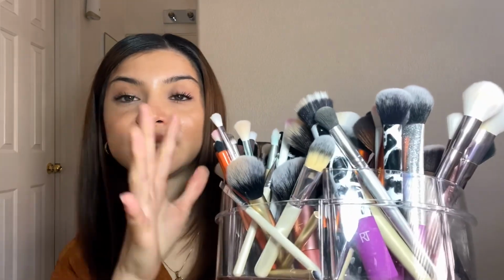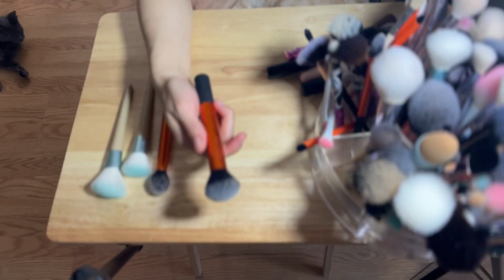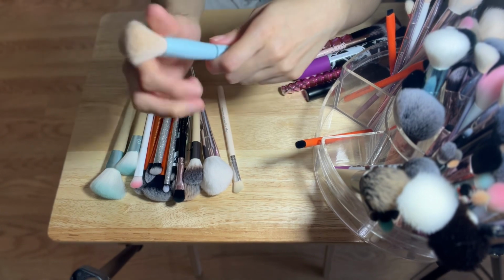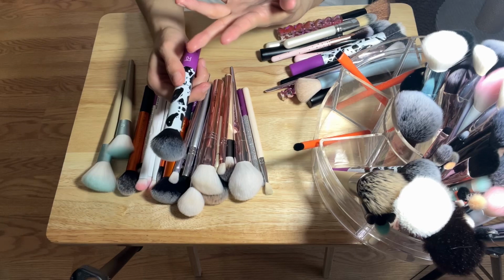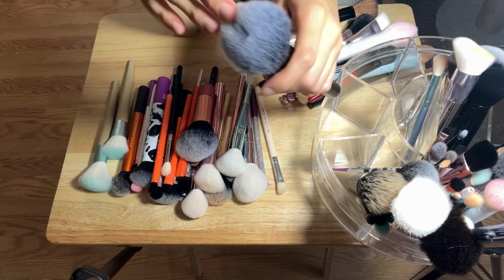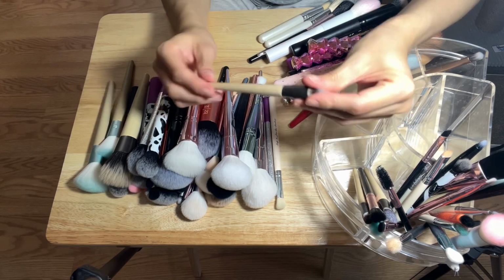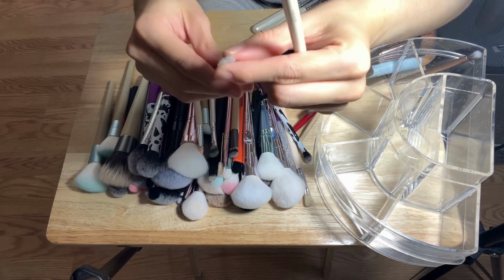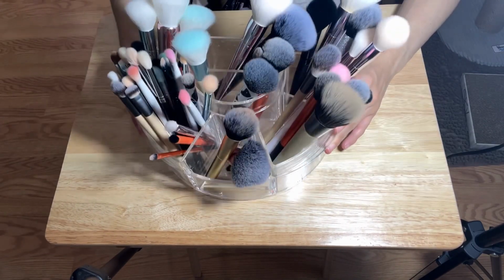HUGE MAKEUP BRUSH COLLECTION + DECLUTTER | getting rid of old brushes** 2023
Hello lovelies❤️ welcome back to another video! In today’s video, going to be a huge makeup brush collection and decluttering old brushes. All the makeup brushes I collected are very affordable and can get them at your local store. 💫

Theodore Instagram: @theogodi
Pets channel: @theodoregodinez434